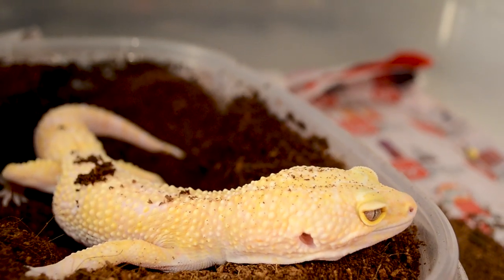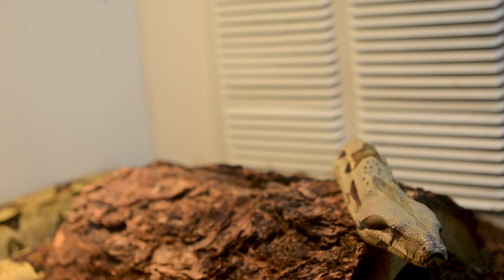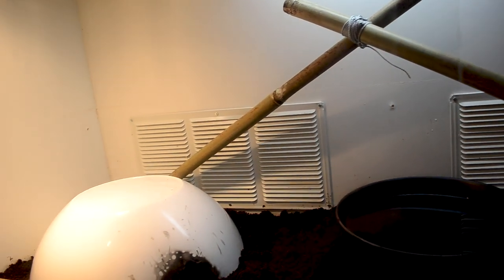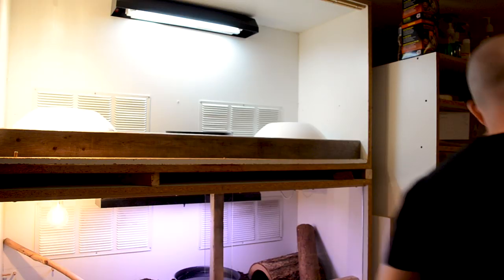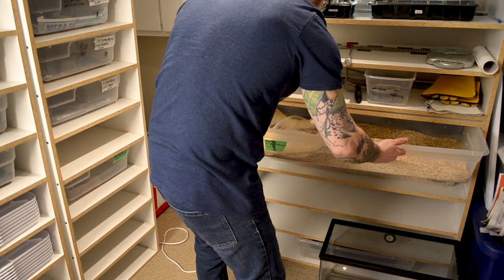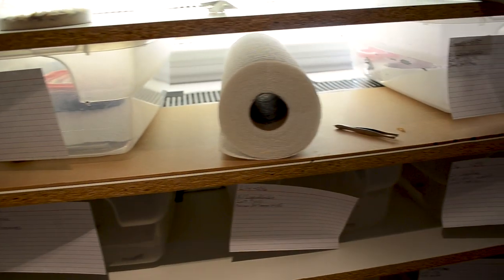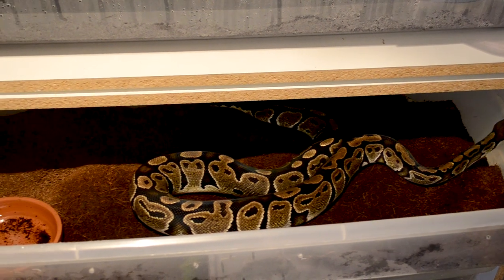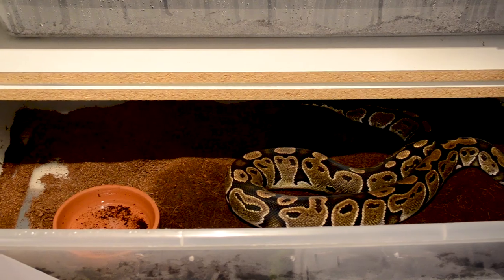Tubs or Tanks | Housing Reptiles in Snake Racks vs Tanks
Are tub systems or tank systems better for housing reptiles? This week we go over the pros and cons of each and help you decide what is right for you.